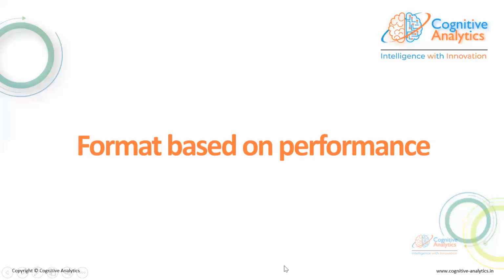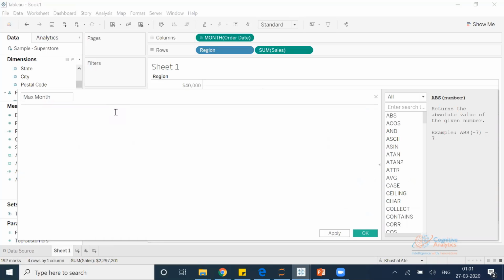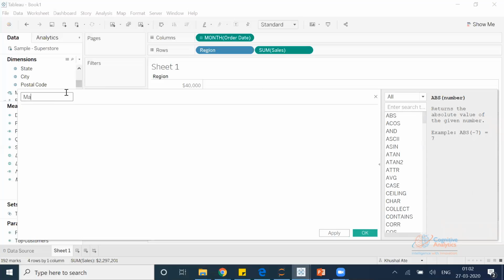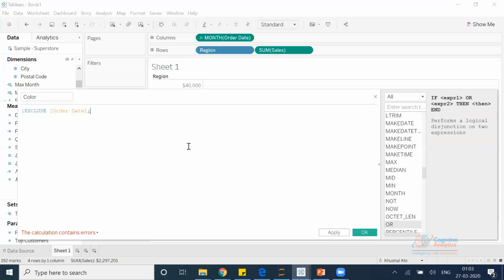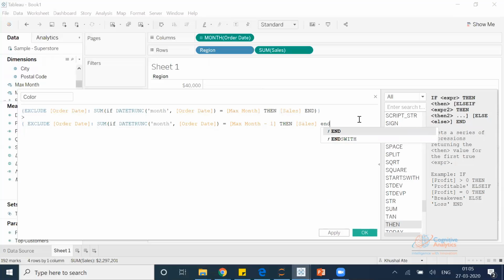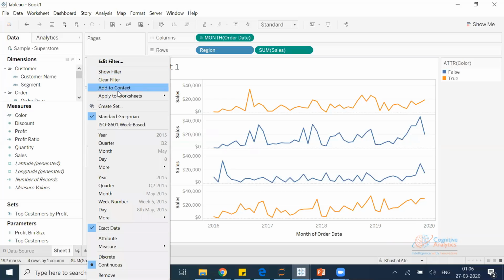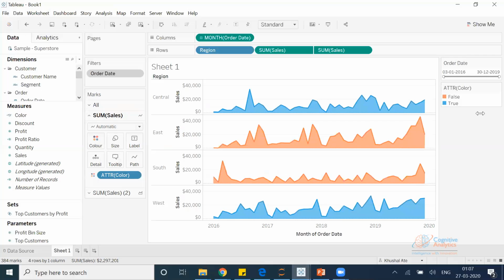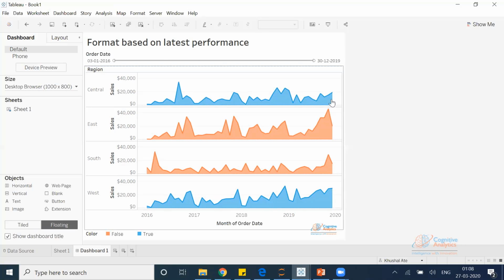Tableau Tips and Tricks 1 - Format based on latest performance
In this video, we are talking about Tableau tips and tricks. Here we are explaining how can we format the color of the charts based on the latest performance and last month's performance comparison.
For Tableau workbook, you can access via our Tableau Public profile.

We are helping learners to clear Tableau specialist exam and Tableau Desktop Qualified Associate exam with ease.
Our trainers are Tableau certified.
Cognitive Analytics Pvt Ltd
#202, Techfinity Tower,
IT Park, Near Persistent Systems,
Nagpur - 440022